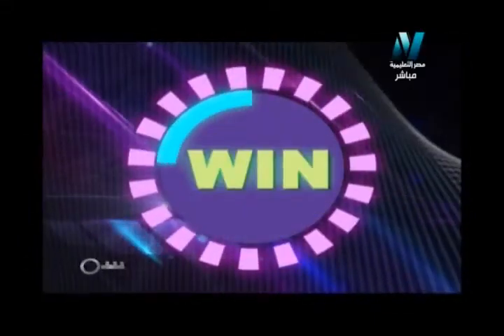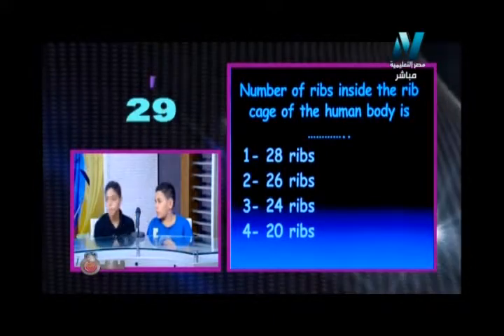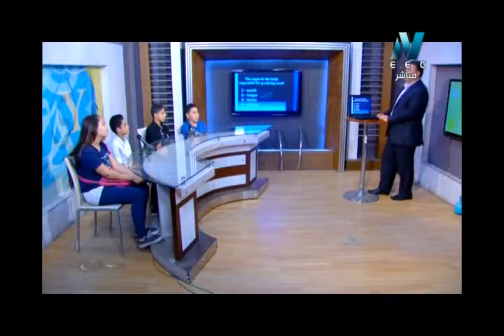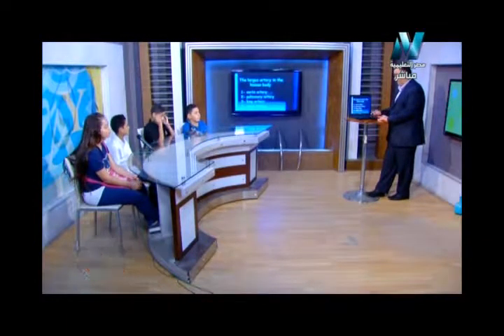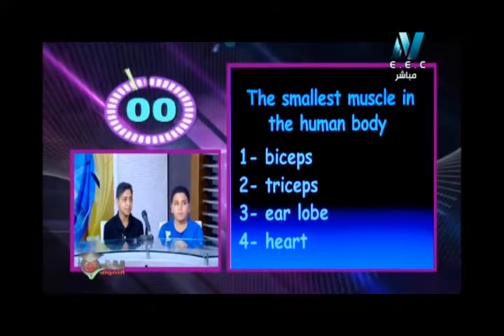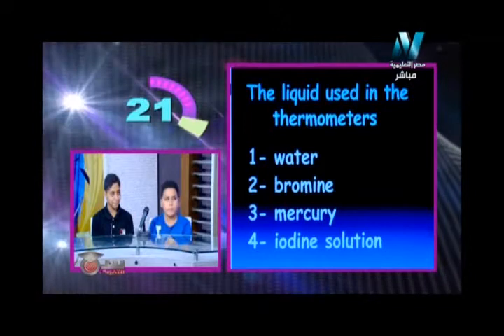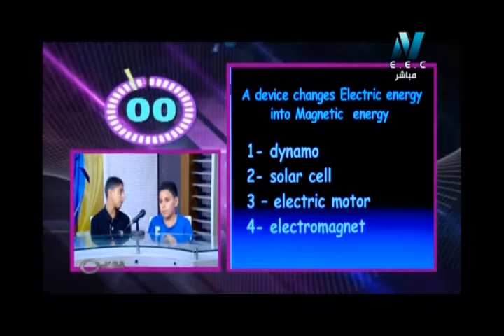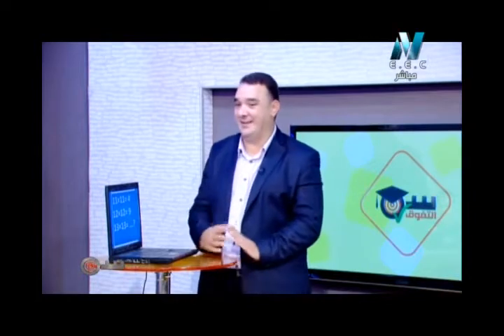17-08-2017 سر التفوق - مسابقة الأوائل - تقديم الاستاذ نادر نسيم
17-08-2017 سر التفوق - مسابقة الأوائل - تقديم الاستاذ نادر نسيم